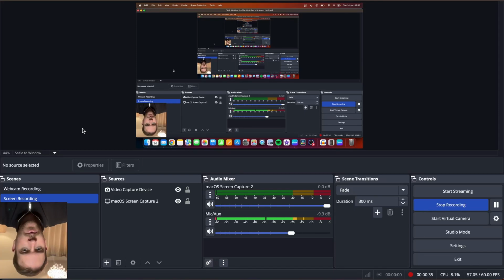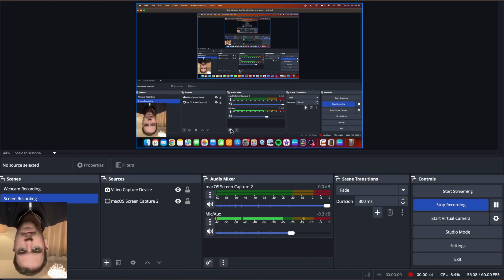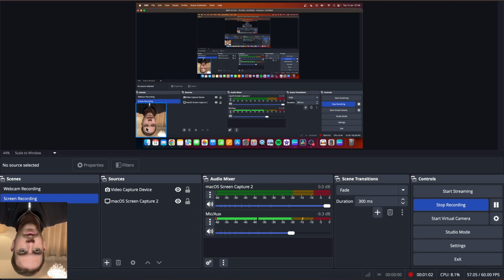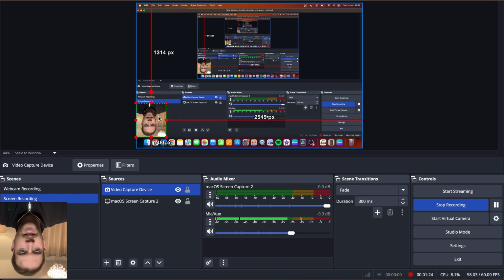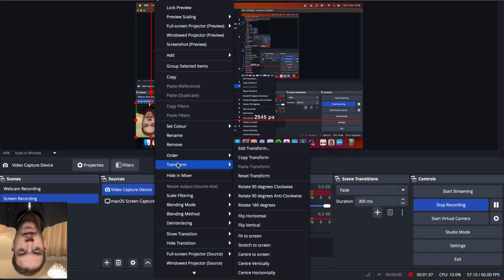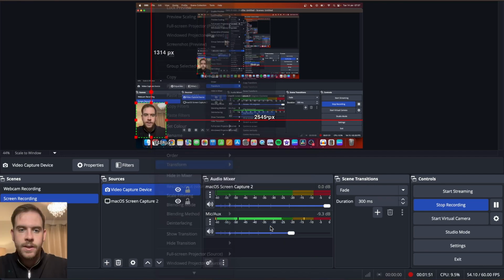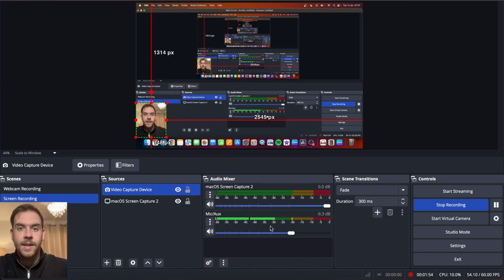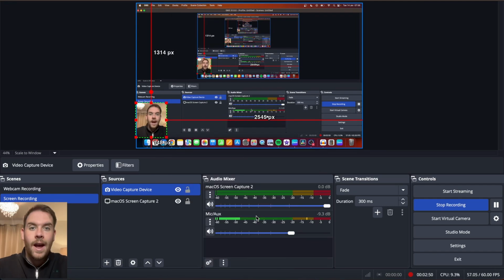How To Fix Upside Down Camera OBS Problem - Fix Inverted Camera On OBS Issue (Full Guide) - 2025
🚀 How To Fix Upside Down Camera OBS Problem - Fix Inverted Camera On OBS Issue!

In this video tutorial, I will show you step-by-step how to turn camera the correct way around if your video capture device had turned upside down by accident.

If you've ever wondered opened OBS and your camera is turned the wrong way, then watch this video!

Here's how to fix an upside or inverted down camera on OBS!